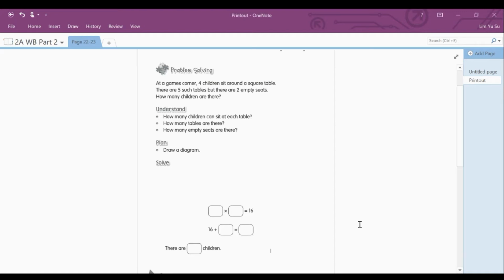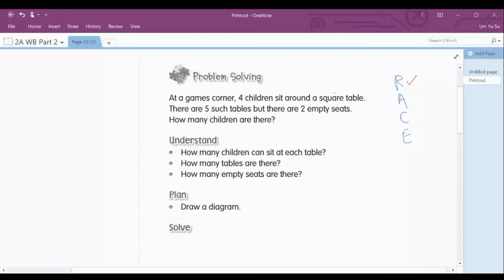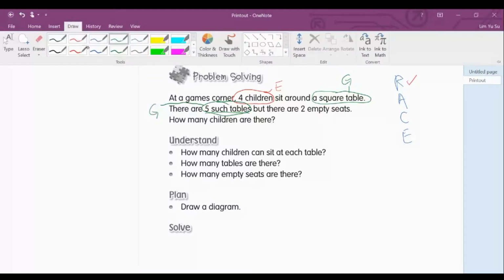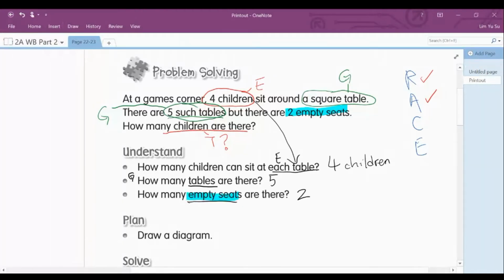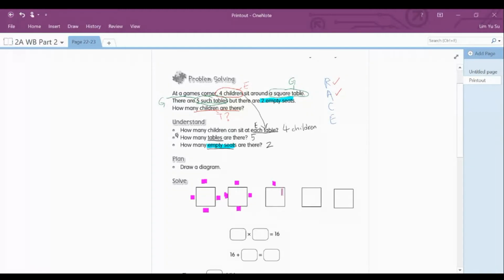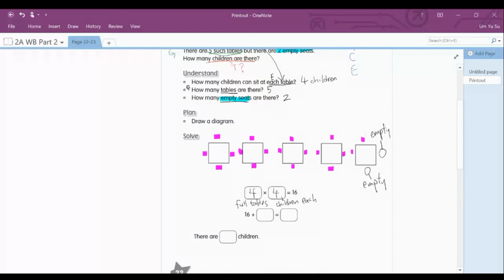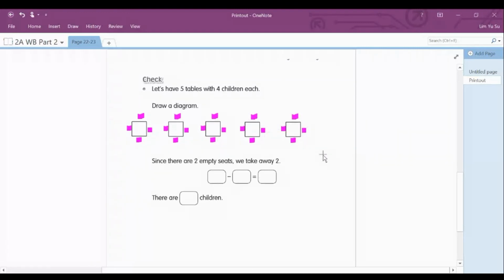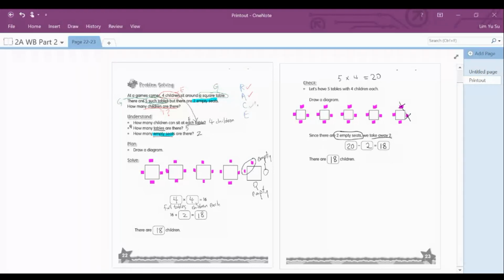WB 2A Part 2 problem solving pg 22 23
Heuristics: Draw a Diagram